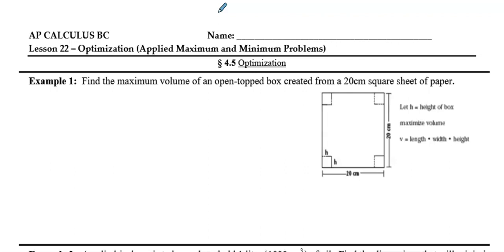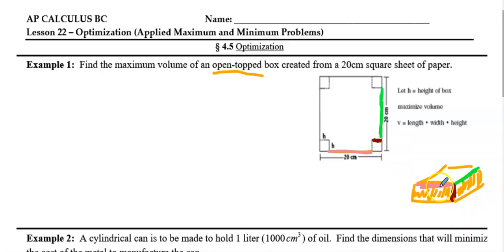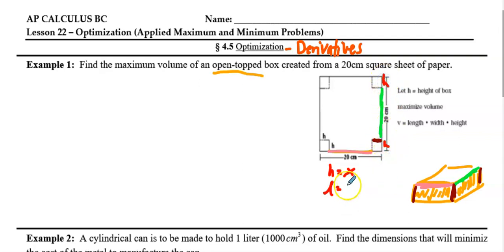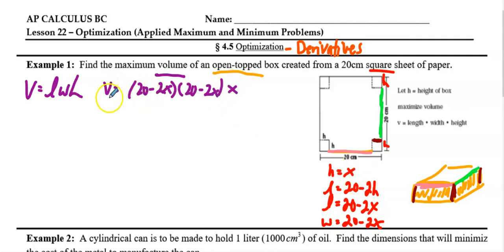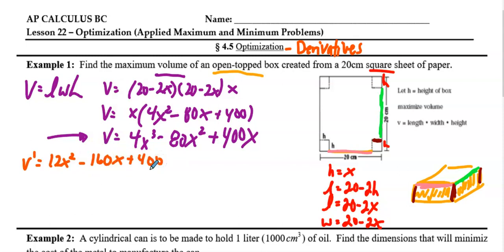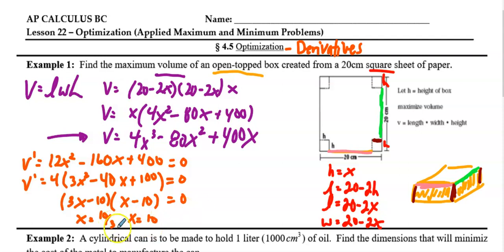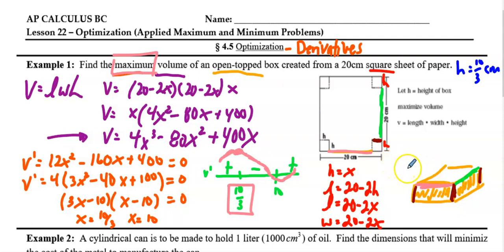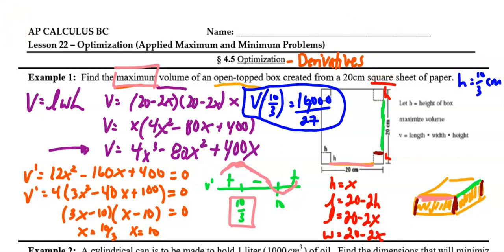BC Lesson 22 Part 1: Optimizations (Box Question)